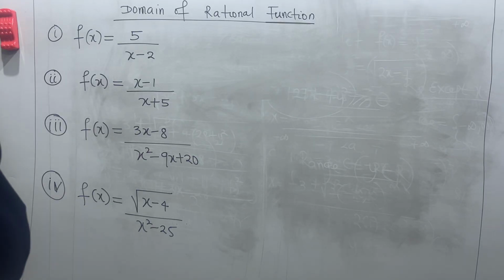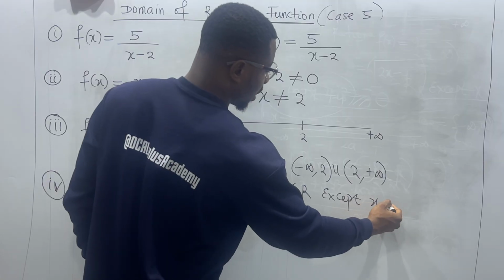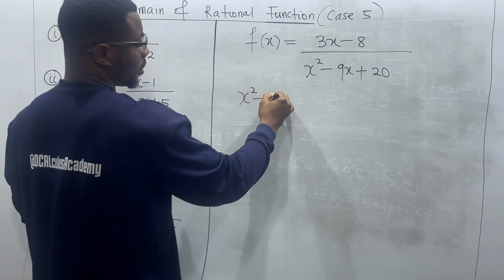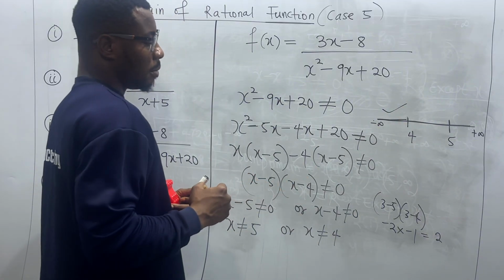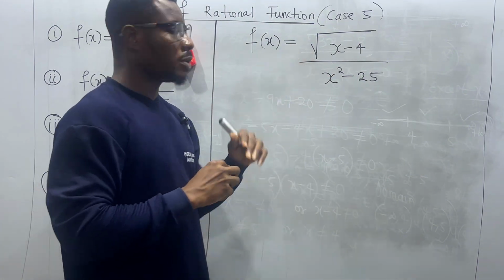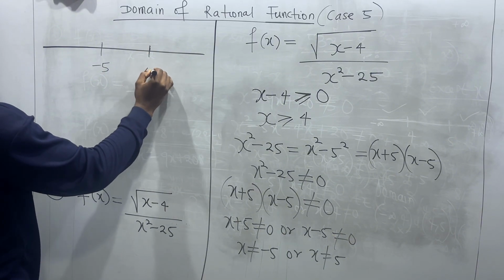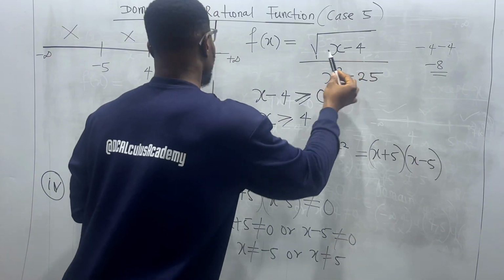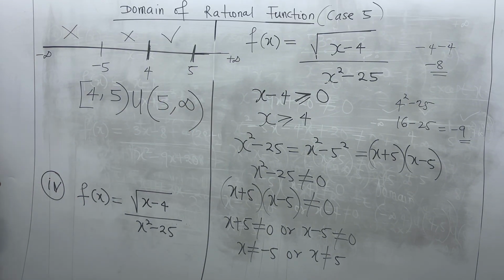Domain of Rational functions